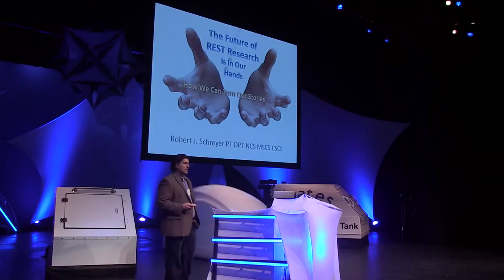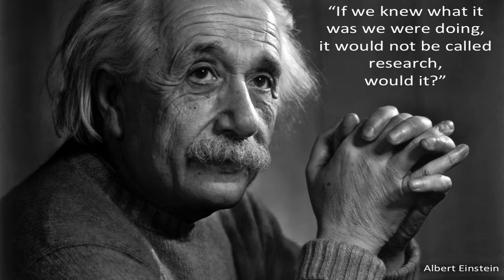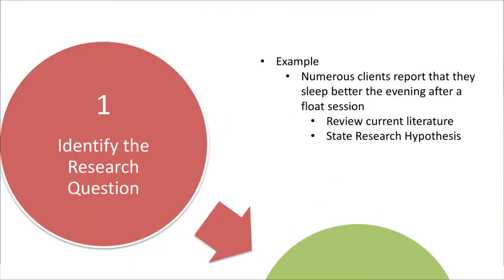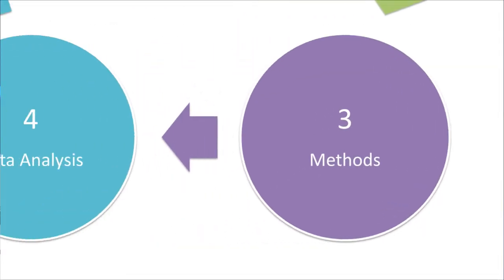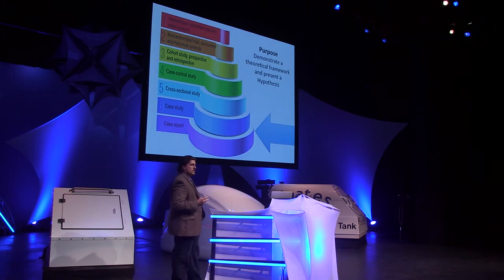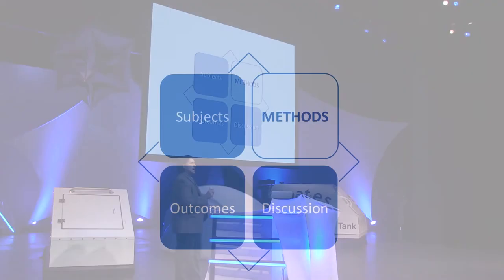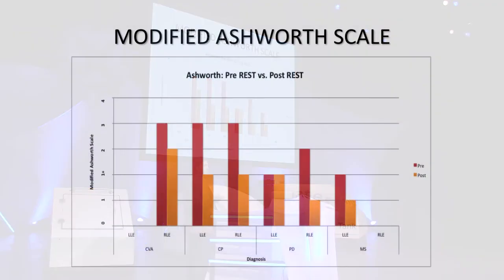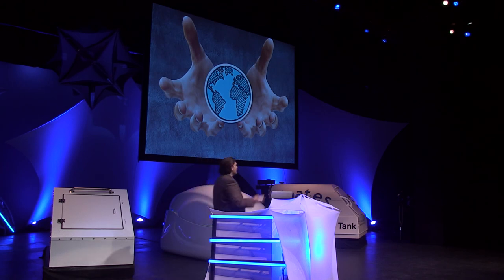Robert Schreyer - Float Conference 2014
Robert Schreyer runs Aspire, a float center and physical rehabilitation center in New York. He comes from a background of research and medicine, and ran a small study out of his own float center.

He presented his results at the 2014 Float Conference, and explained the process for running a small research study, showing people that it can be easy to run small studies of their own to help build a foundation for float research.